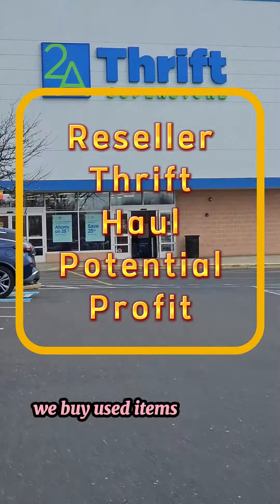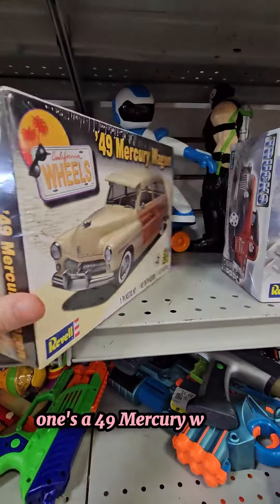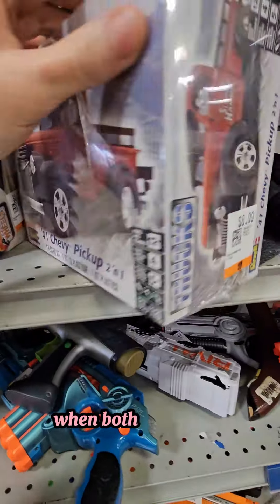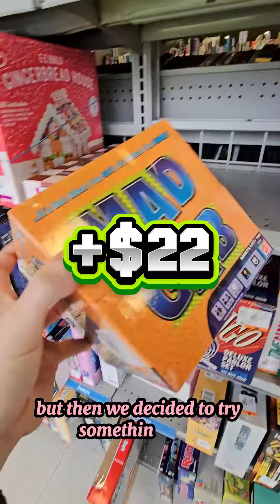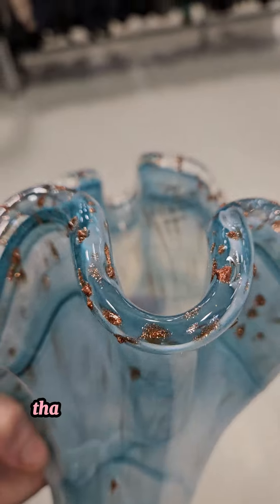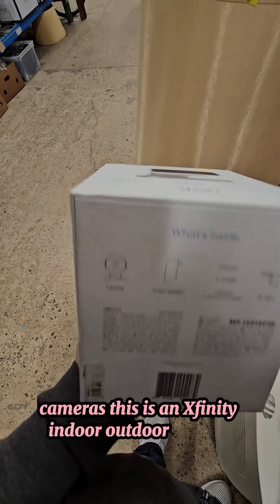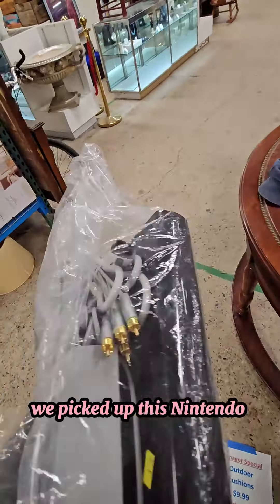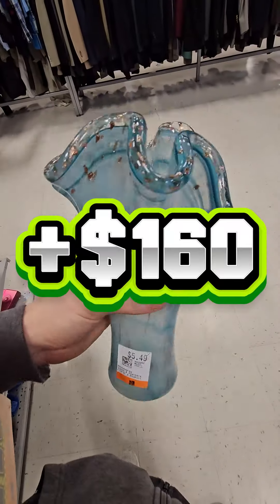we're hoping this is the start of a new favorite category for us!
What should we know about glass? Because we just picked up our first glass vase, and a Murano vase at that! We never check out glass, but we're hoping this is the start of a new favorite category for us!